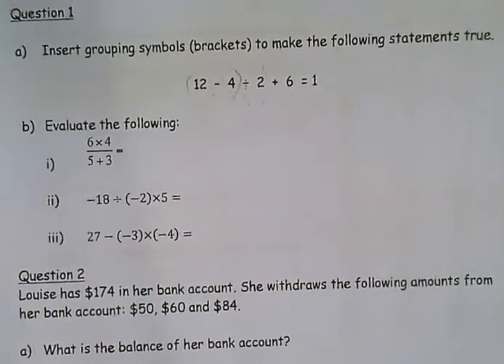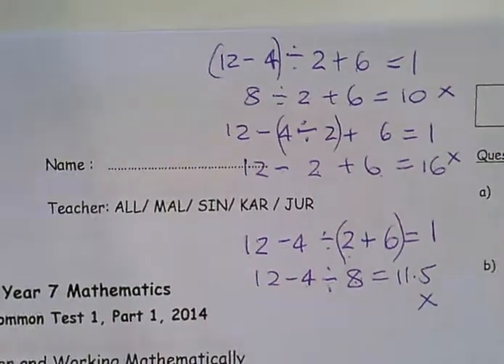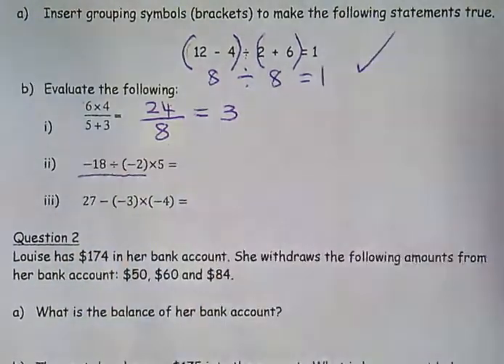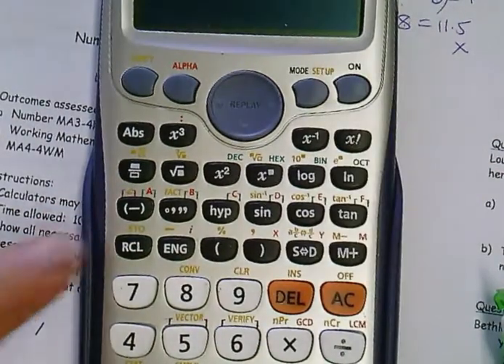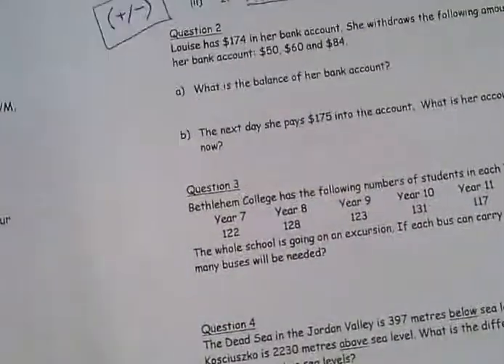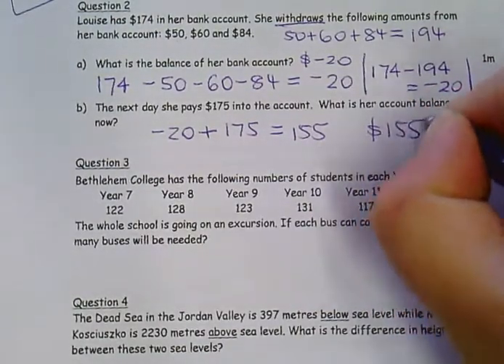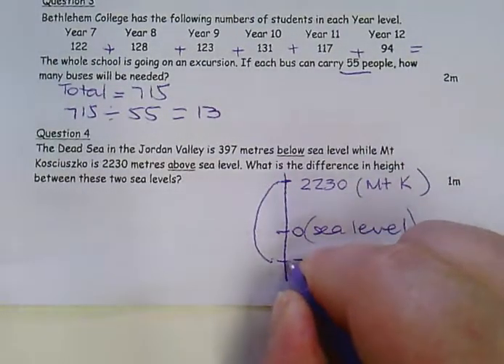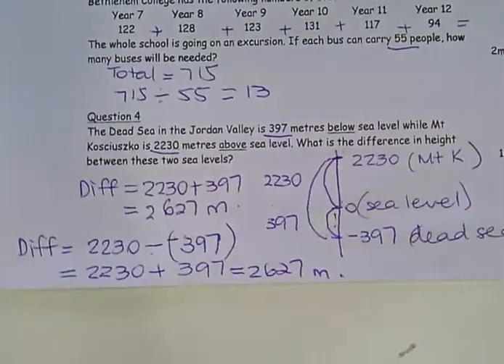2014 Yr7 Calc Integers solutions